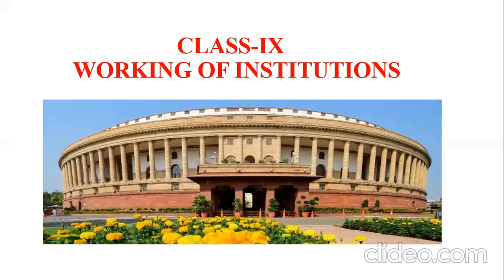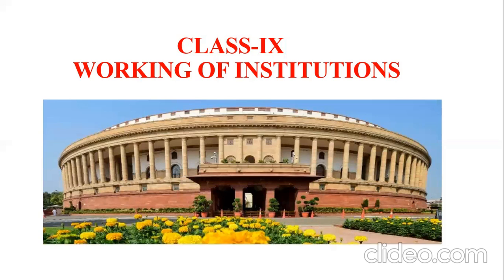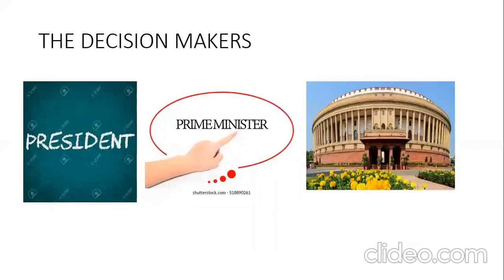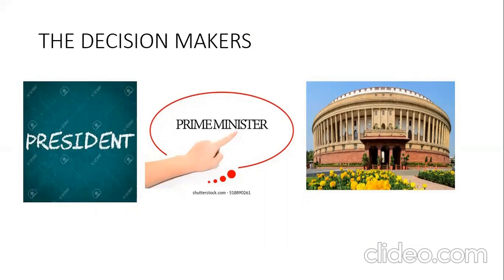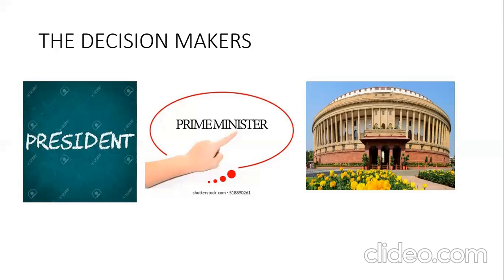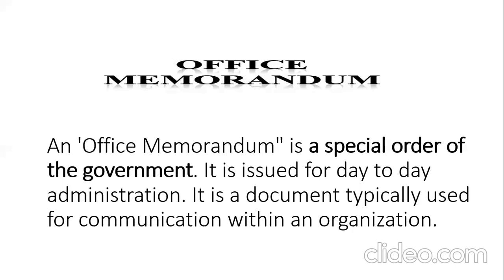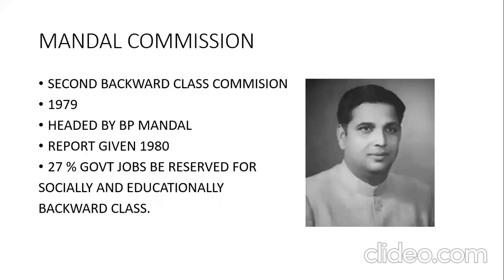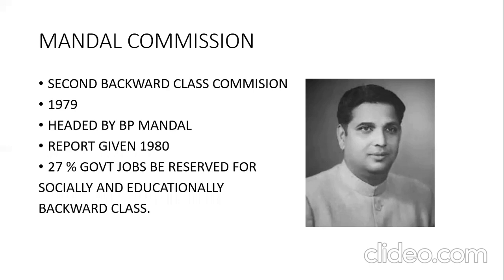Class IX Social Science WORKING OF INSTITUTION PART 1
CBSE Class IX Social Science WORKING OF INSTITUTION PART 1